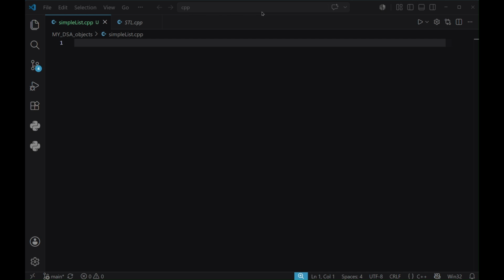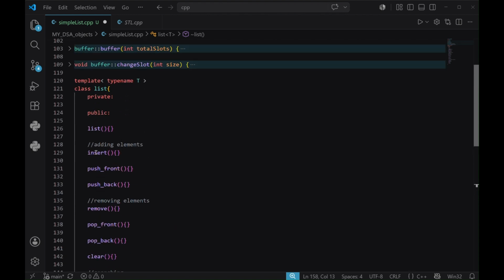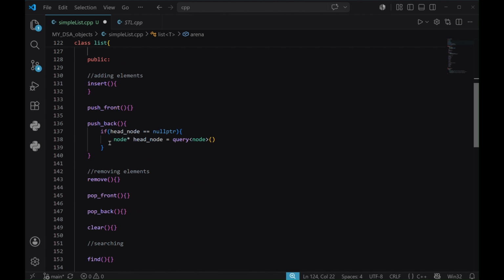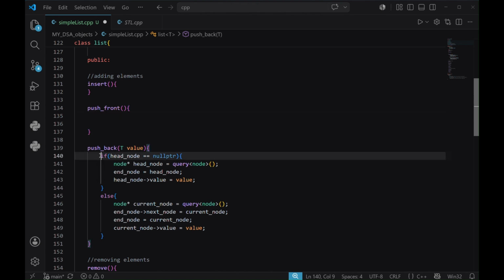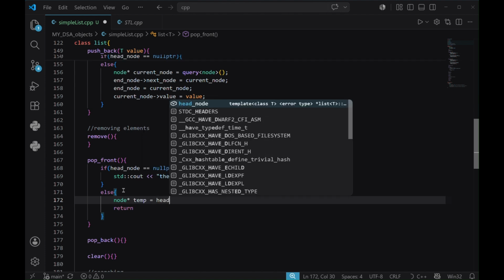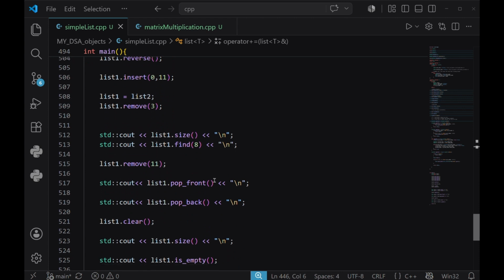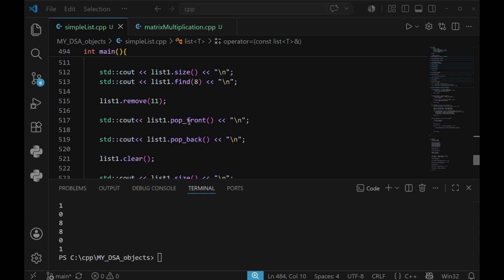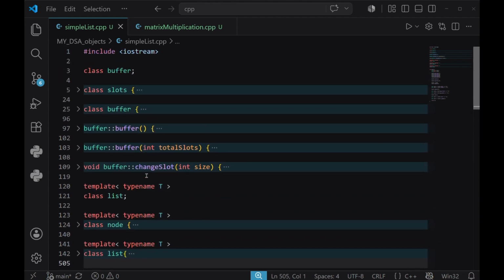I created my own simple List data structure !!! , and i made it the pythonic way using cpp .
Python simplicity on the outside; raw C++ metal on the inside. This project is a custom-built, doubly linked list data structure designed to bring the seamless, intuitive feel of Python-style list operations into the high-performance world of native C++. By leveraging operator overloading, this implementation allows for expressive, math-like list manipulations (such as adding, subtracting, and comparing entire lists) using a clean, abstract interface.

But don't let the simple syntax fool you. Beneath the Pythonic surface lies a serious focus on low-level memory layout and mechanical sympathy. Instead of relying on standard heap allocations that fragment memory and slow down execution, this structure is backed by a custom 16MB Monotonic Memory Arena. By grouping data into contiguous blocks, the allocation pipeline optimizes for CPU spatial locality, aggressively locking data into ultra-fast L1/L2 cache trays and eliminating costly system RAM fetches.